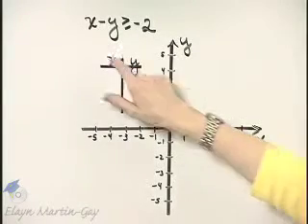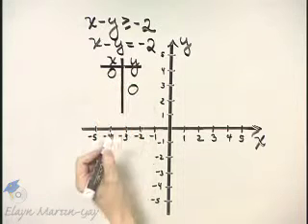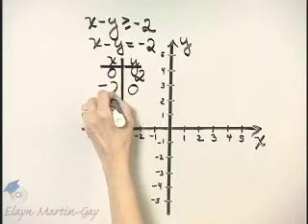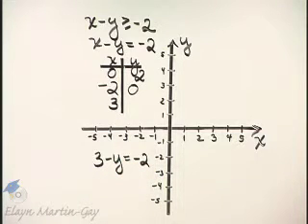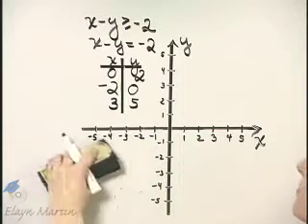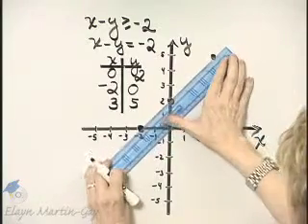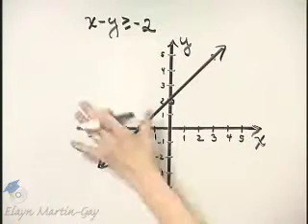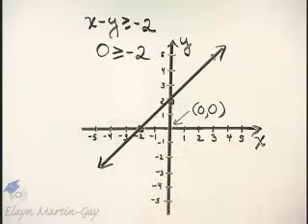Martin-Gay Beginning Algebra Ch 4 Ex 23